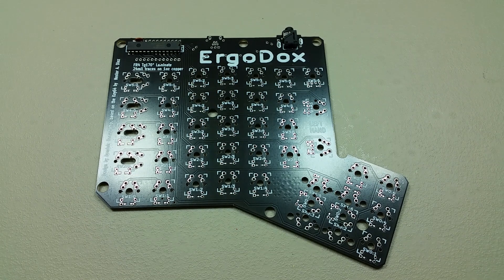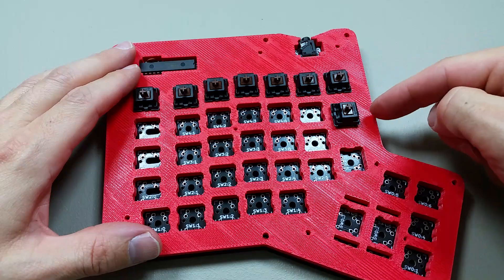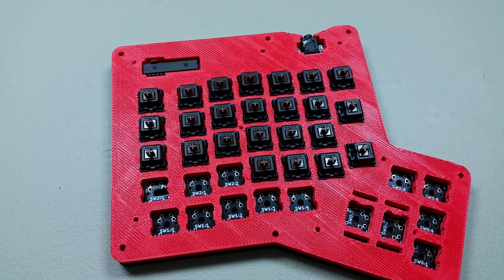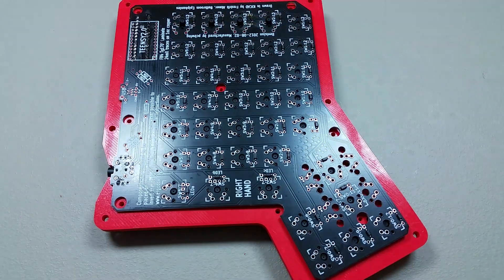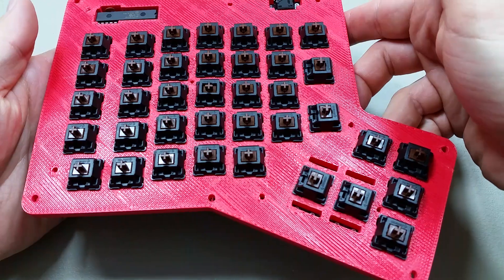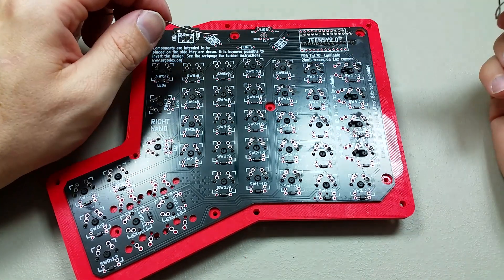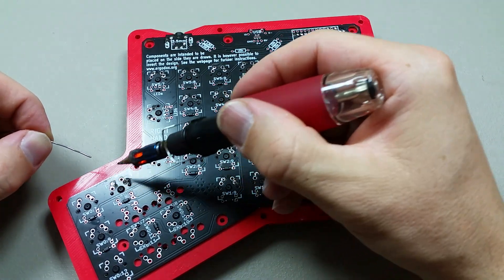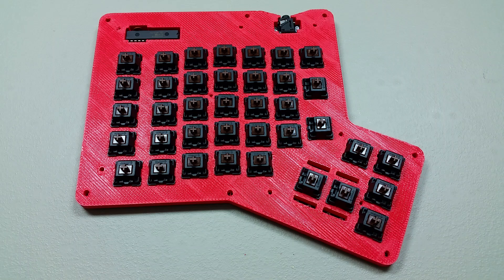How to Build an Ergodox (Assembly 9)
This video demonstrates the assembly of the MX Cherry switches for the left hand of the Ergodox.